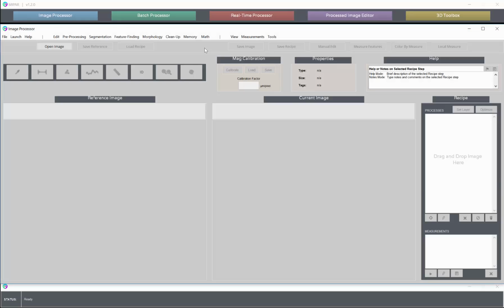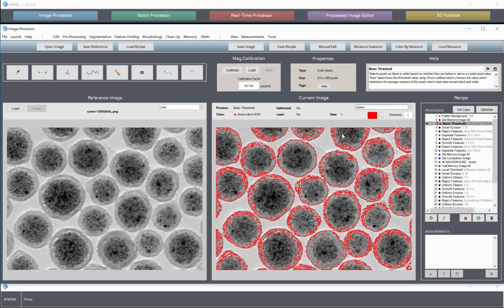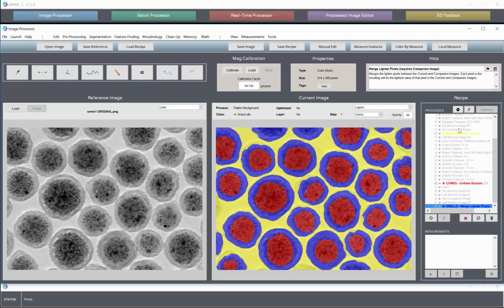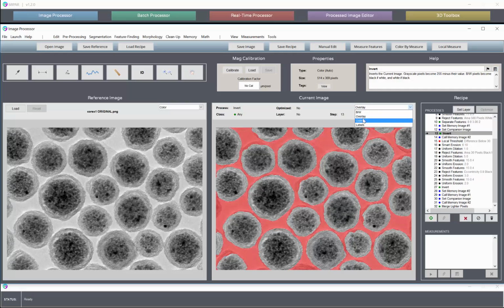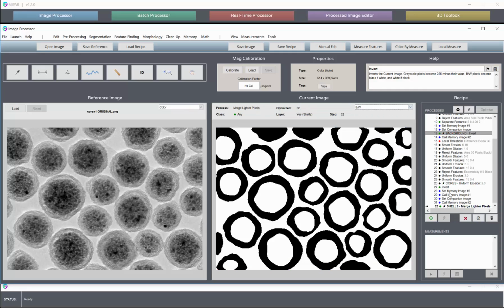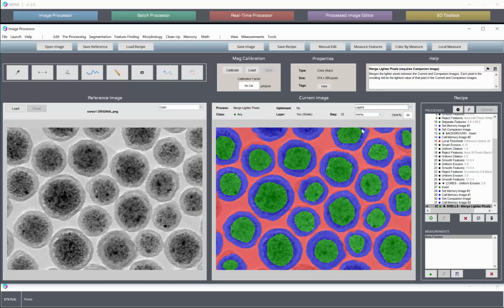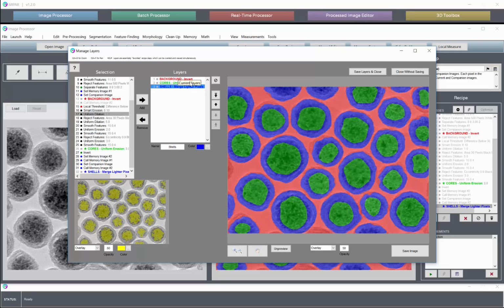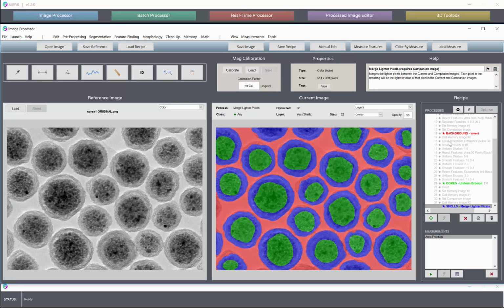TUTORIAL: Setting Recipe Layers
Discusses the power and procedures behind setting recipe steps as Layers.

Download and use the same picture in the video Welcome to MIPAR! We are excited to introduce you to our cutting-edge software that can revolutionize the way you work. From manufacturing to research and development, MIPAR has a wide variety of applications to handle all your needs.